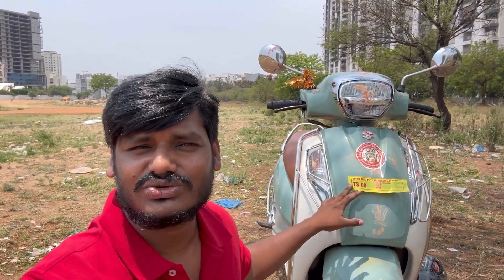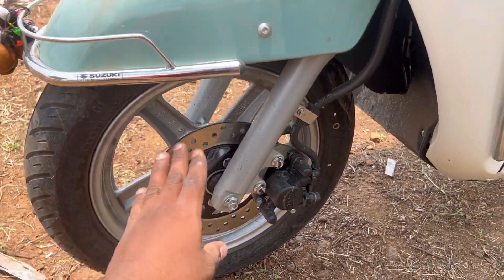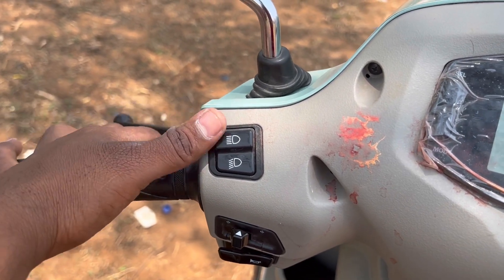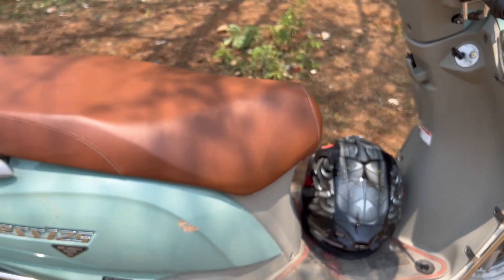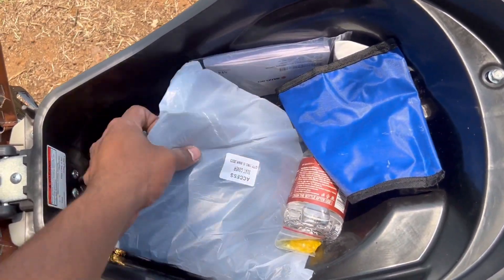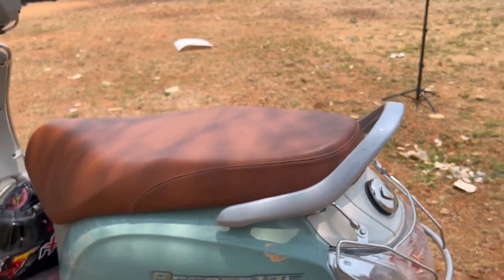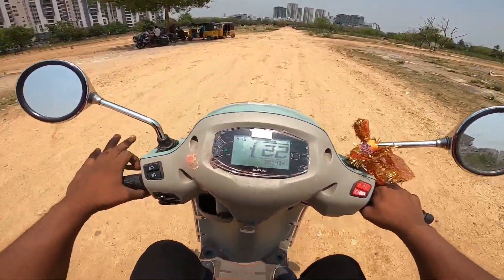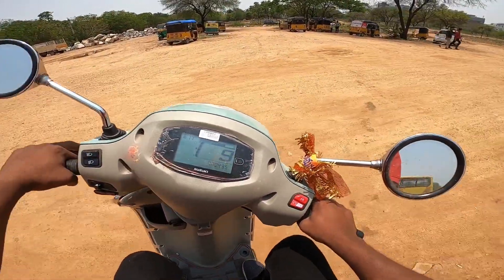Don’t Buy Suzuki Access 125 2023 Without Watching This Video